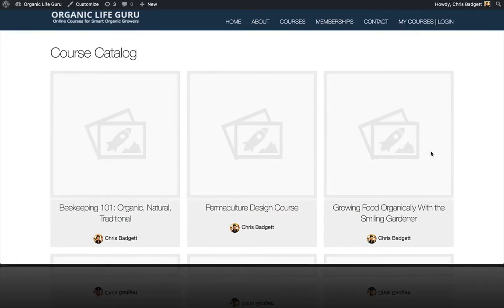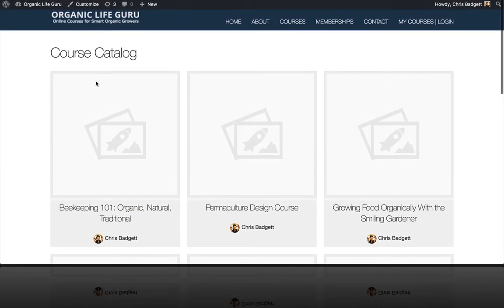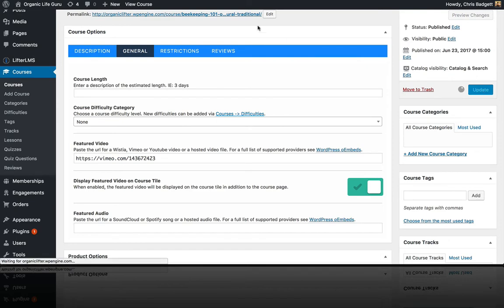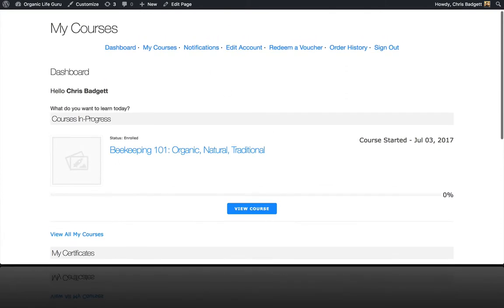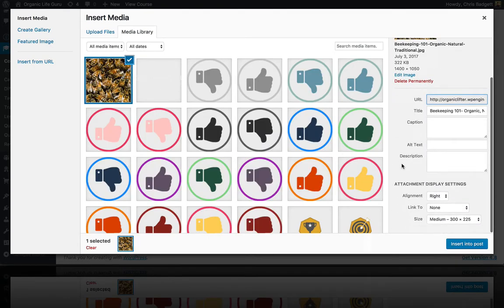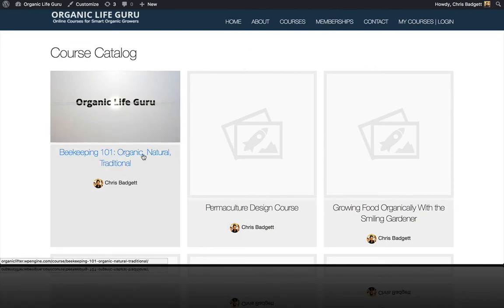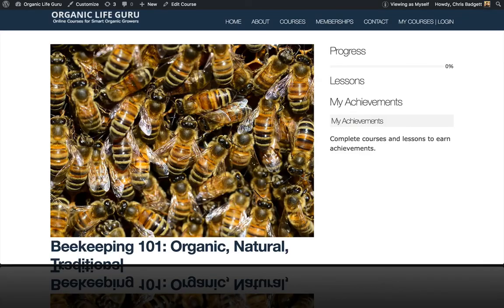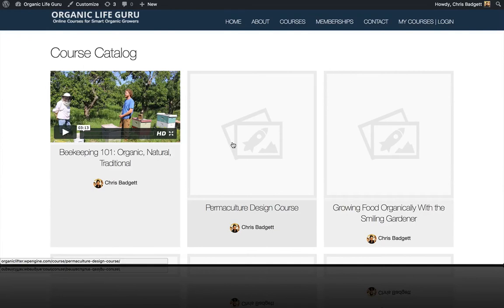Setup Course Featured Images and Videos for your LifterLMS Courses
Here's how to add featured images and playable featured videos to your LifterLMS courses. A course featured image or video is like what a book cover is for a book. A course image should be designed to be eye catching and communicate visually about what the course is offering.